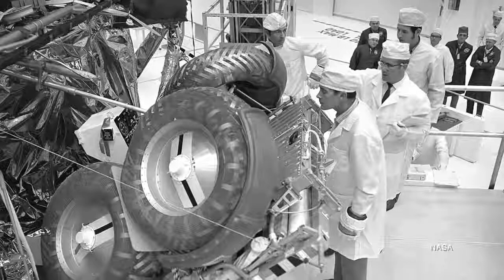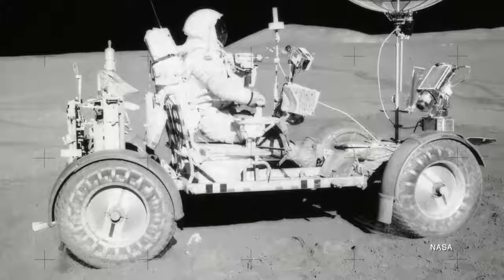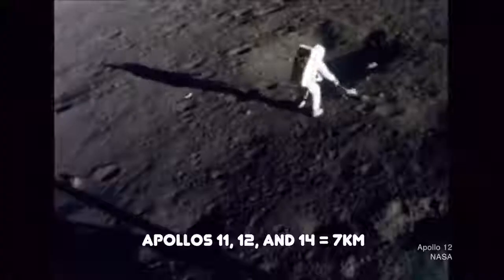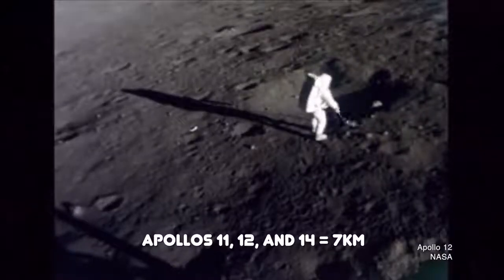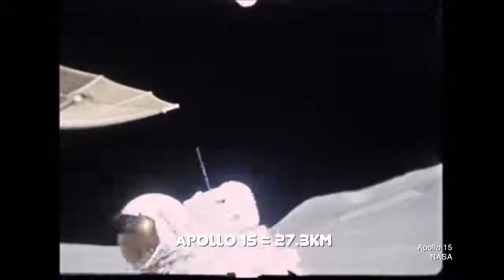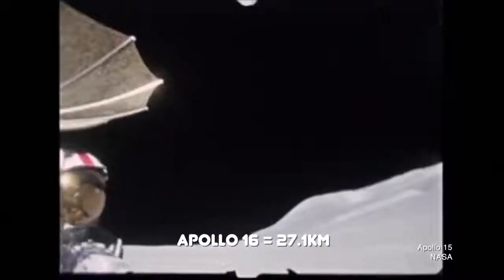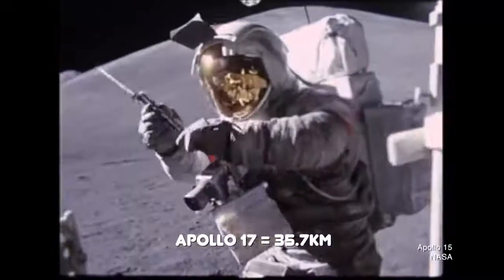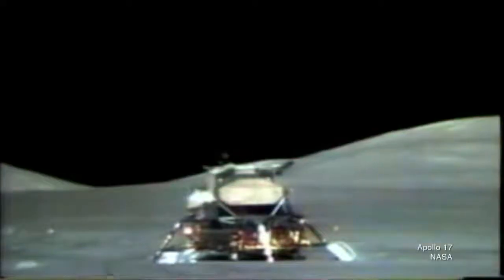NASA's MOON BUGGY - Lunar electric car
Weighing 204kg, equipped with one ¼hp electric motor per wheel, and powered by two 36V silver zinc non-rechargeable batteries, the Lunar Roving Vehicle could perform four wheel-steering, and execute a U-turn within a three meter radius.